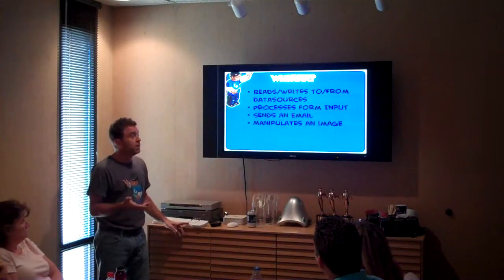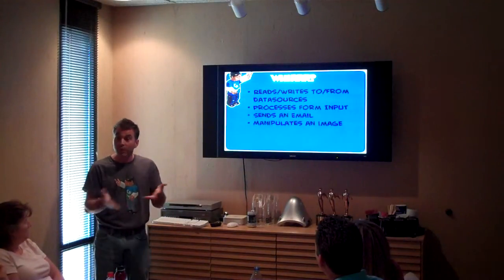CF Presentation Part 2